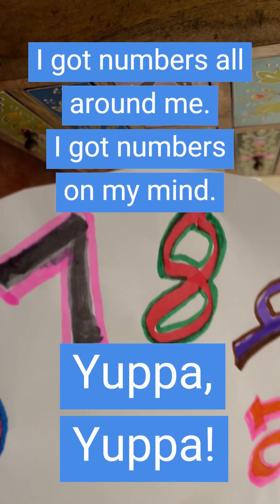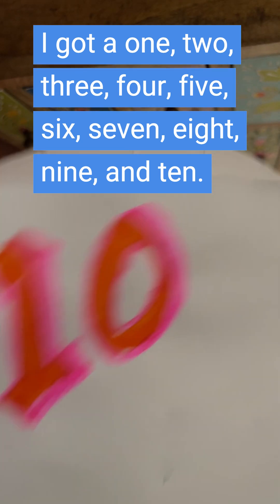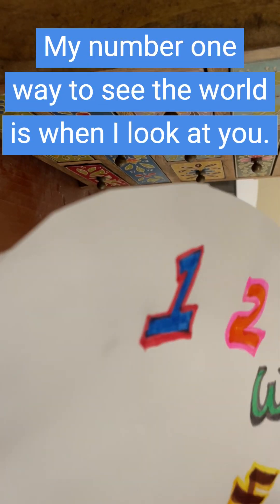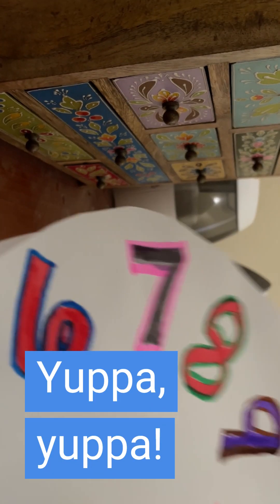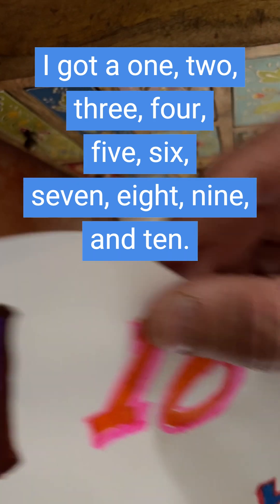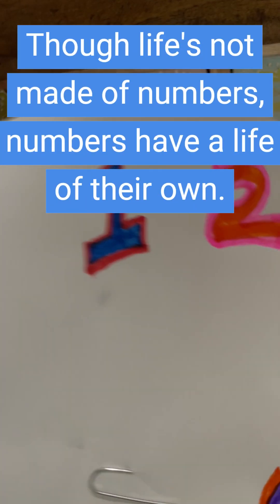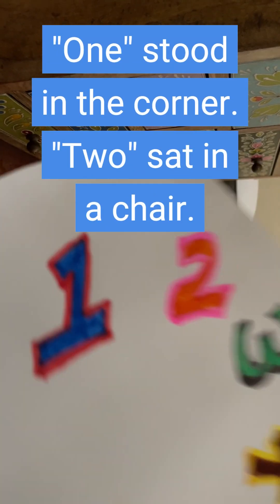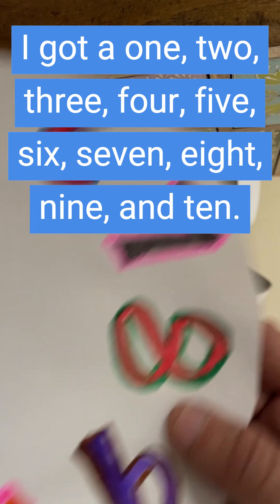Yuppa, Yuppa (Who's Counting?)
Hey math teachers, check this out. It's a number-crazy song inspired by my daughter-in-law knowing down to the hour when her upcoming vacation was going to be. In the song, it was "Joe" who was in the same "But who's Counting?" situation.